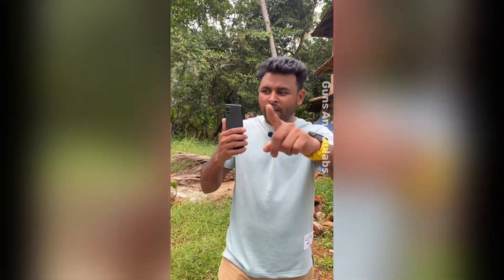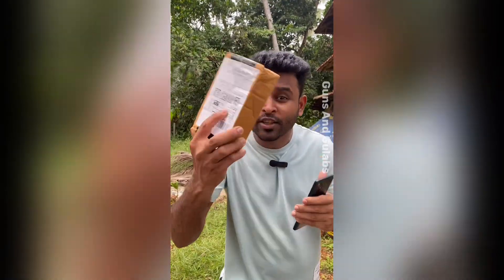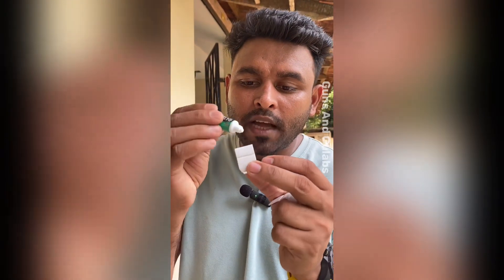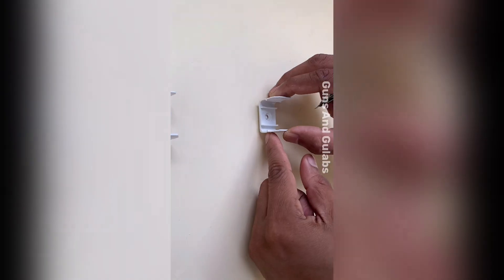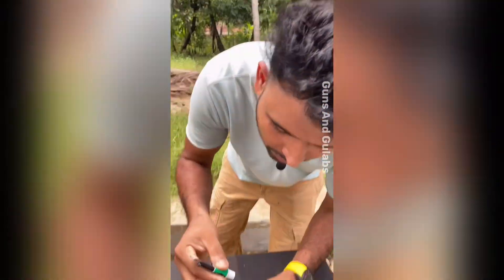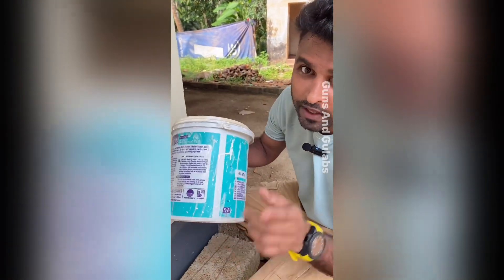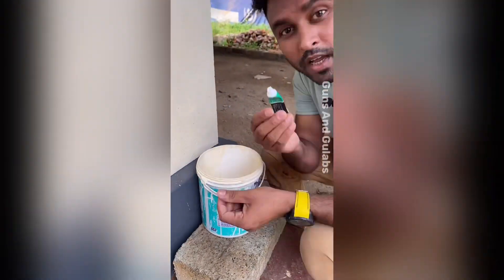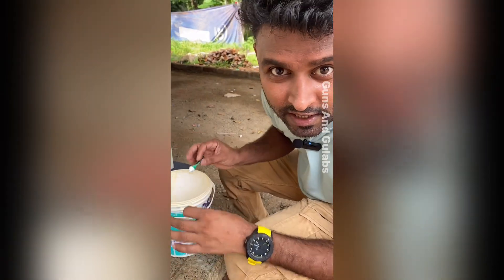ചൈനക്കാരൻ ചില്ലറക്കാരൻ അല്ല Viral NAIL FREE Famous Glue Paste 😱 OMG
Viral Famous Glue Paste
Nail free glue instant stick everything everywhere
This is the one of chinese product which is famous through the online social media spaces
so why i baught and tested😂
So Disappointed

ഈ product വാങ്ങിച്ചവർ ഉണ്ടങ്കിൽ അനുഭവം കമന്റ്‌ ചെയ്യു

Nail free glue malayalam review